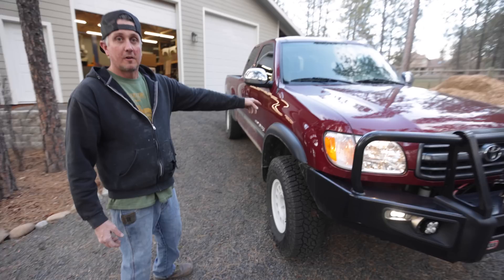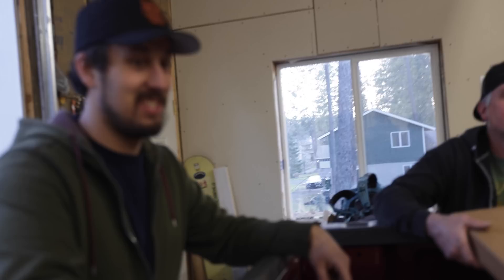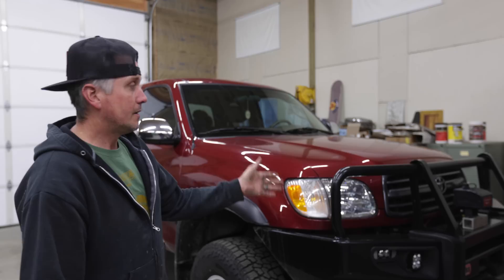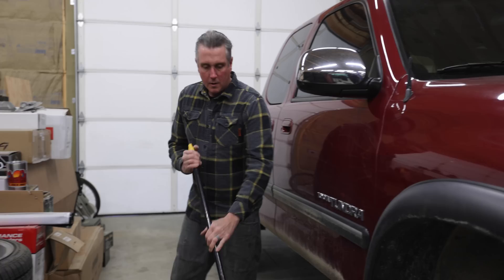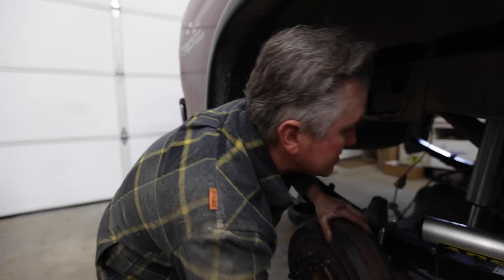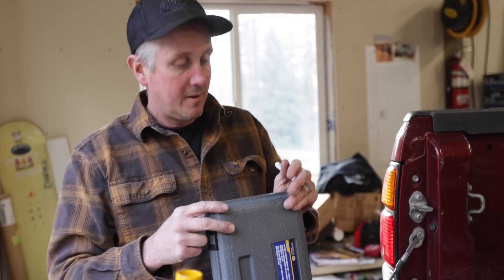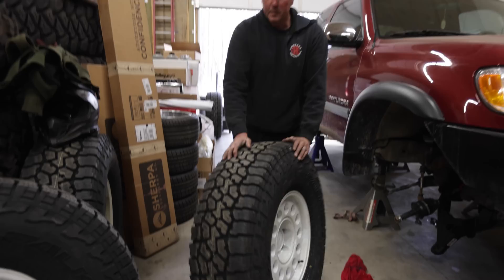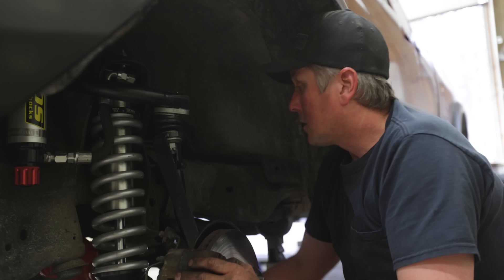Toyota Tundra Truck Build - Ron Burgundy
This week we dial in Cameraman Cam's 1st gen Toyota Tundra. We tackle new tires, suspension, lighting, and more!

We're really looking forward to getting out and camping this summer in this truck.

Dirthead Dave - Dirthead Shed
Cameron Hotchkiss - HOOTCH Creative & Culture

ARB USA
Falken Tire
Solo Motorsports
ADS Suspension
Nomad Wheel
SPC Arms
COMEUP Winch
Sherpa Equipment Co.

Music Bed SYNC ID

MB01QRZYJZ3MRN0
MB015S5W7OSFBQ1
MB01AC2FJWRSB1R
MB01ZPMYGQBF5WI
MB01NFXZVKG9EV3
MB01BBNIMIOXLZM
MB01V4O0LRVDMNN
MB01DPHM6MY6LAA